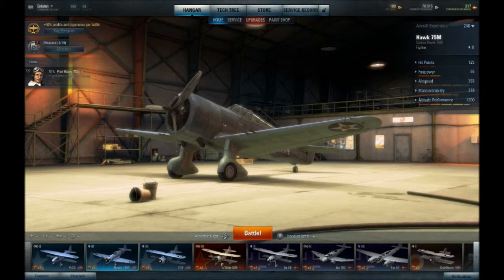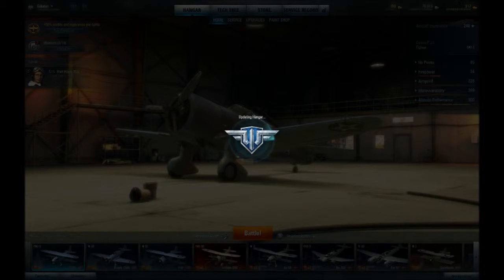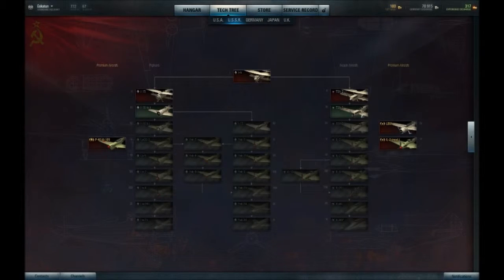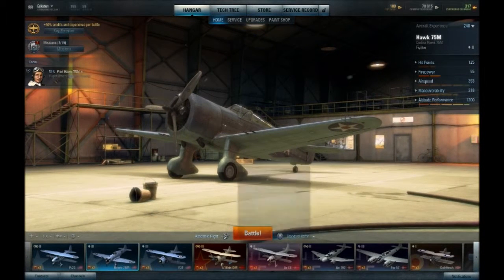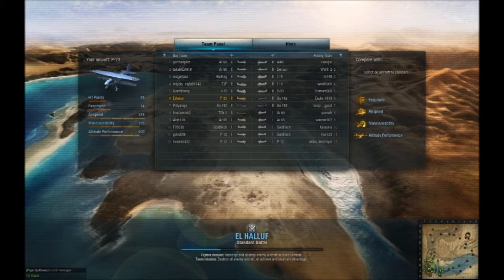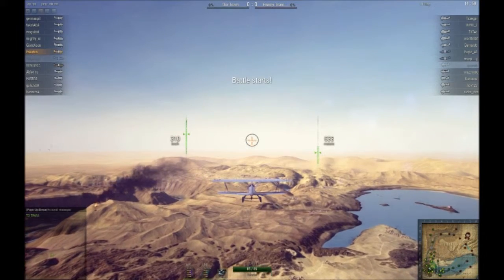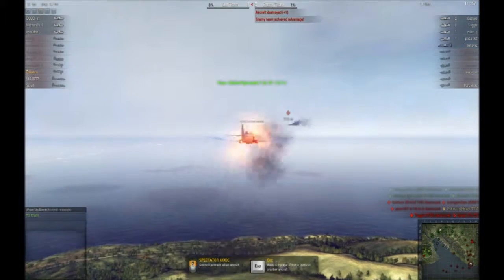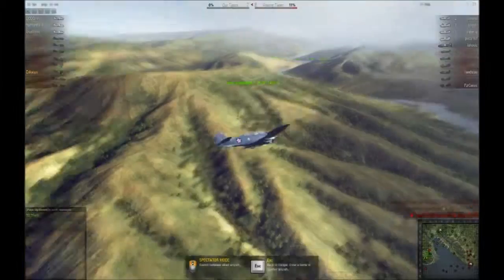Let's Play, World of Warplanes episode 6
Episode 6 of my let's play World of Warplanes.